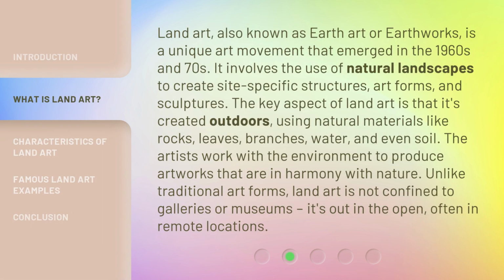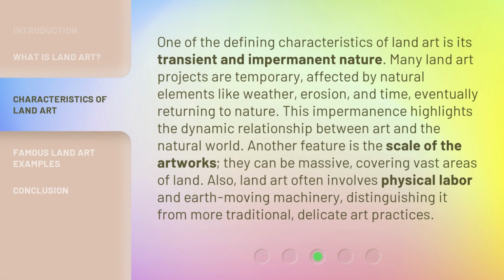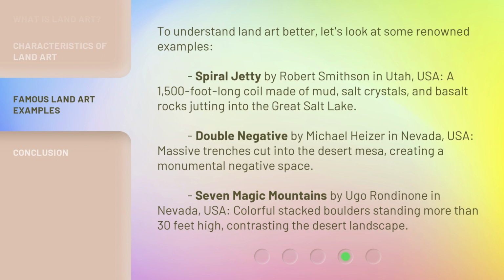Understanding Land Art Projects: A Creative Blend of Nature and Art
Discovering Land Art: Nature and Art Collide • Explore the fascinating world of Land Art, where artists merge their creative vision with the beauty of nature. From massive sculptures to intricate installations, witness the captivating blend of art and the environment in this insightful video.

00:00 • Introduction - Understanding Land Art Projects: A Creative Blend of Nature and Art
00:35 • What is Land Art?
01:20 • Characteristics of Land Art
02:02 • Famous Land Art Examples